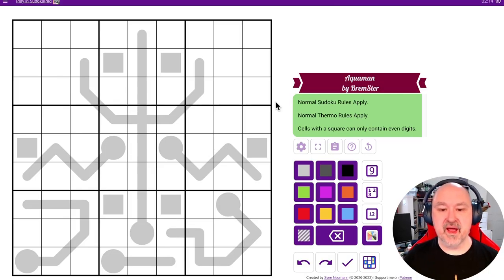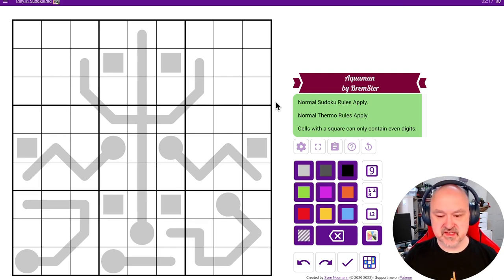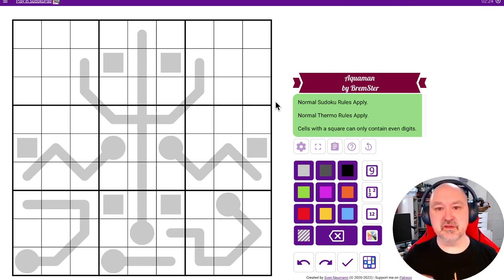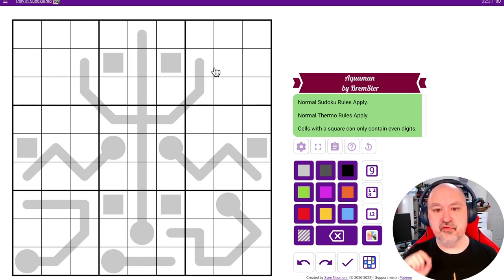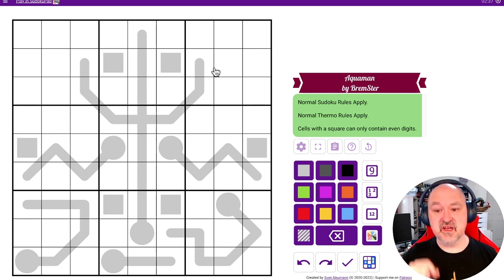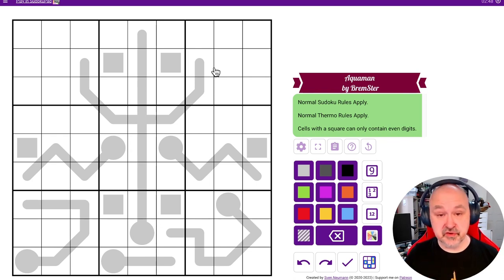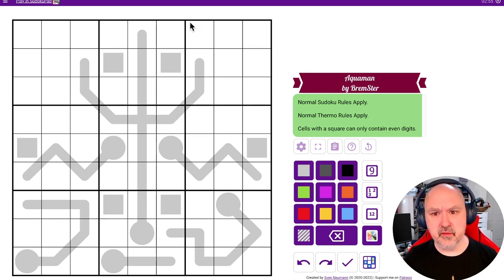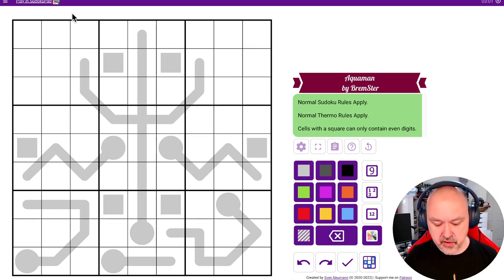SudokuPad Tutorial - How to enter solutions for solution validation.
This is my detailed tutorial video on how to enter solution codes into SudokuPad using f-puzzles, including demonstrations on what it looks like before and after you do this.

For returning viewers who just want a refresher on the saving the solution step, jump directly to 9:22

I have also detailed the steps in brief below.

0:00 Introduction
1:30 Tools needed
4:20 Example without solution saved
6:46 Enterting the solution
9:22 Saving the Solution
10:13 Example with solution saved
11:10 Non standard solutions
13:12 Conclusion

Link to Rangsk's f-puzzles integration scripts and installation guide.

Steps in brief (once you have installed the f-puzzles userscripts)
- Load your puzzle into f-puzzles
- Put f-puzzles into solving mode and enter the solution.
- Put f-puzzles into setting mode, click the "Solution Tools" butting and hit "Save Solution"
- Click the "Export" button, and chose "Open in CtC"

This will be a copy of the puzzle with the solution saved into the code of the puzzle, you should make a shortened url of the puzzle with your url shortener of choice.

I highly recommend testing the solution to ensure it works.

If you want to change SudokuPad to the test version, change the url from app.crackingthecryptic.com to test.crackingthecryptic.com in the address bar.

Find the details of all the puzzles covered on my channel on the following tracking sheet